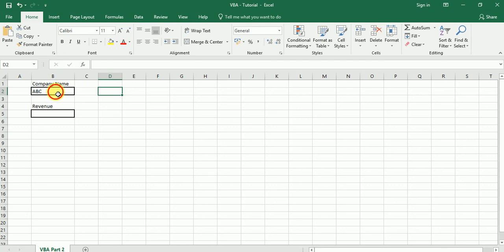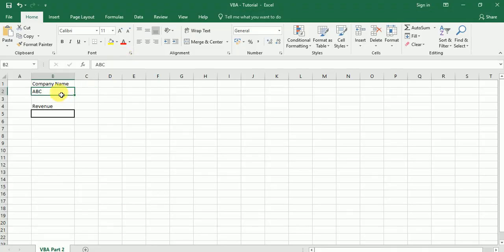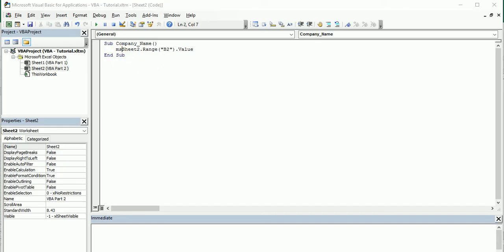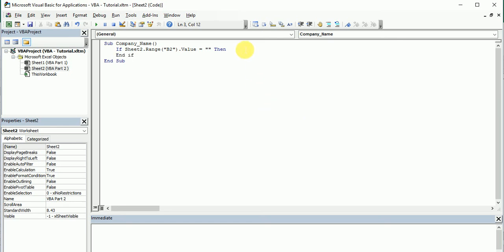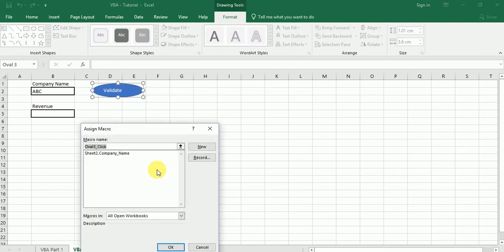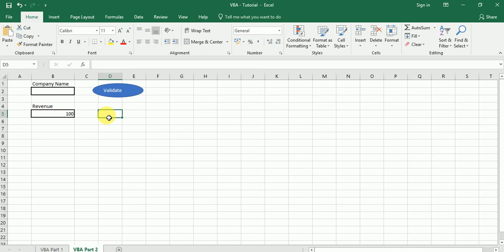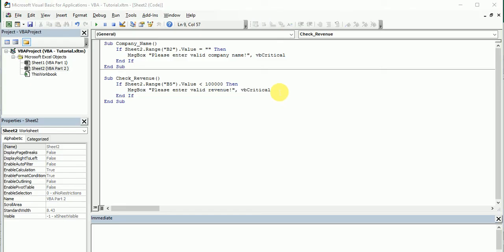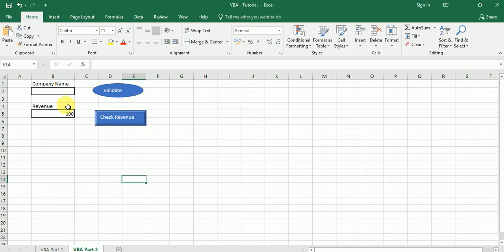VBA 2 How to read a Cell Value & Use of IF statement in VBA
We will learn about reading a cell value in VBA program and use of IF statement in VBA.